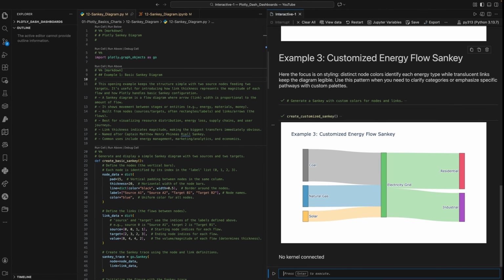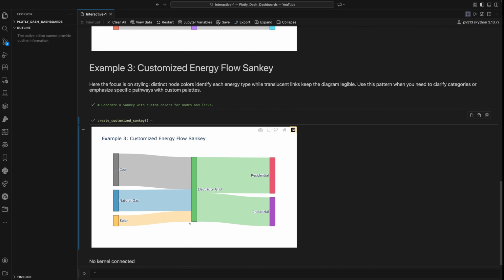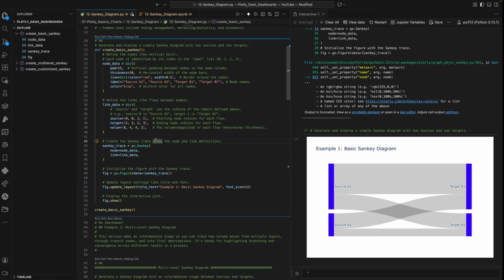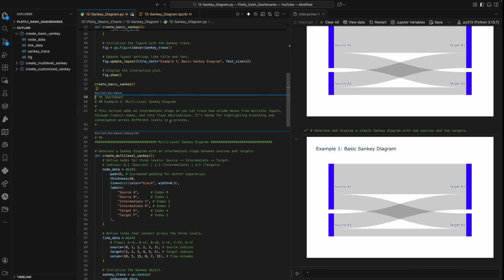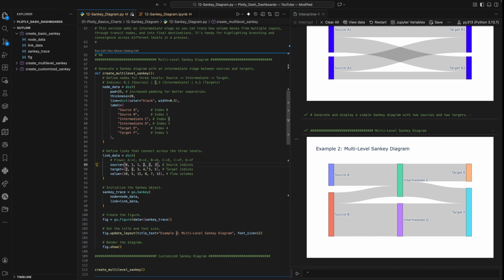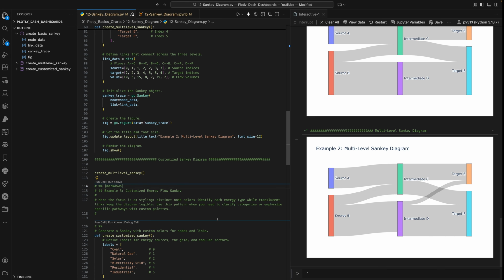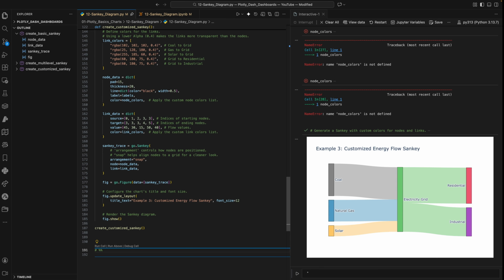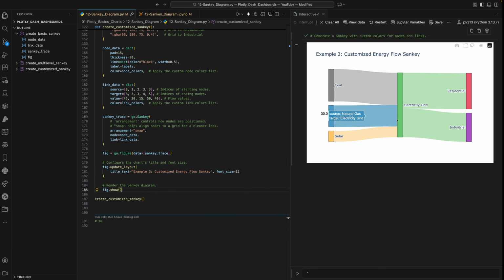Transform Your Data into Interactive Sankey Diagrams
📊 Master Sankey Diagrams in Plotly for Powerful Data Visualization! 📊

Unlock the power of Sankey diagrams with Plotly! In this "Just Code It" tutorial, we'll guide you through creating stunning visualizations of flows and relationships.  Learn to represent complex data, like energy flow or financial transactions, in a clear and insightful way. Perfect for data enthusiasts and professionals alike!

💡 What You'll Learn:

*   The fundamentals of Sankey diagrams and their applications.
*   Step-by-step creation of basic, multi-level, and specialized energy flow diagrams.
*   Customization techniques for node and link styling (colors, padding, thickness).
*   Best practices for accurate and compelling data representation.

Transform your data storytelling with these visually engaging charts!

⏱️ Timestamps:

0:00 Introduction to Sankey Diagrams
0:10 Understanding Sankey Diagrams
0:41 Examples of Sankey Diagrams
1:48 Creating a Simple Sankey Diagram
4:05 Building a Multi-Level Sankey Diagram
6:51 Styling an Energy Flow Sankey Diagram
9:09 Conclusion and Final Thoughts

👍 Enjoyed this tutorial?  Share your own Sankey diagrams in the comments – we'd love to see them! 👇